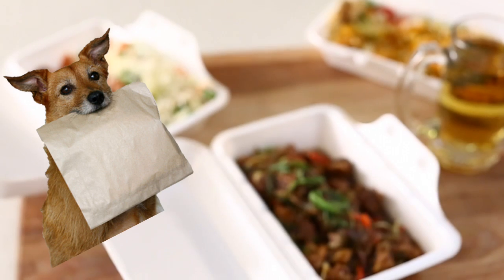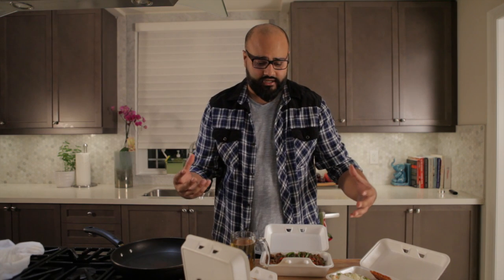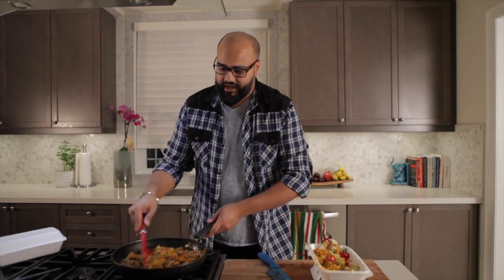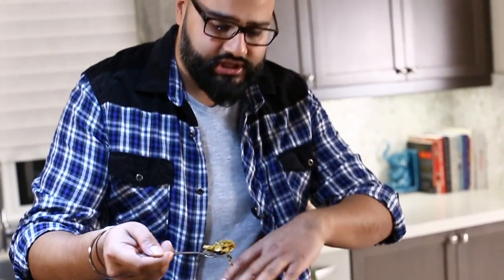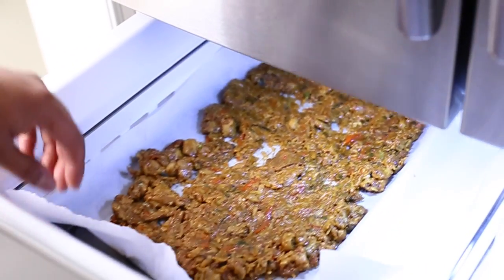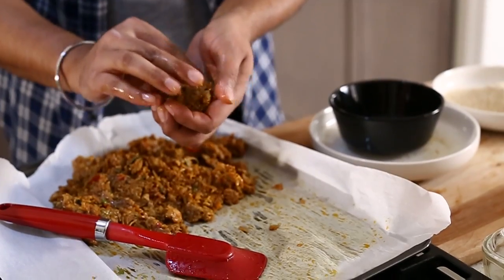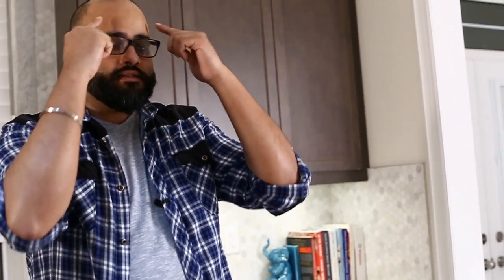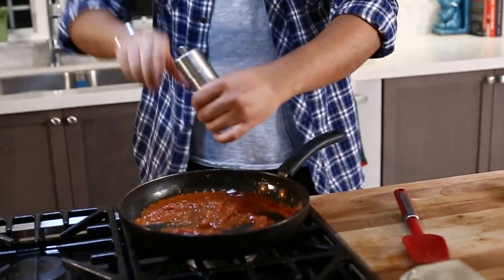LEFTOVERS: Chilli Chicken Biryani Arancini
What do you do when you bring a doggy bag home with chilli chicken and chicken biryani? Don't just reheat it - get creative with it!

I ended up making a chilli chicken biryani arancini stuffed with mozzarella cheese, and a random marinara sauce with ingredients in my fridge. That's how we do it up in the kitchen • Rick's Good Eats styles

Good Eats!